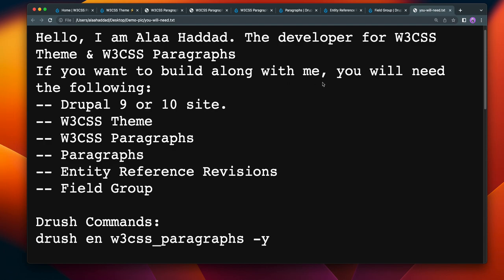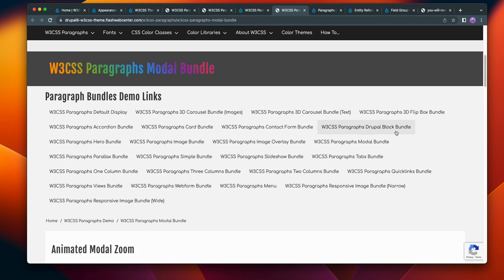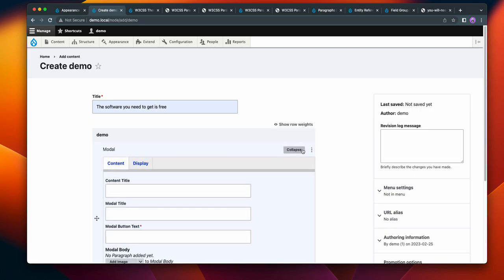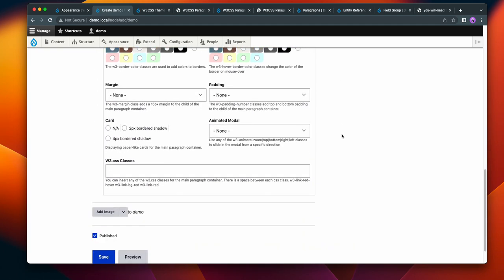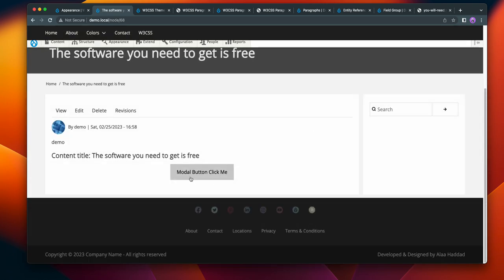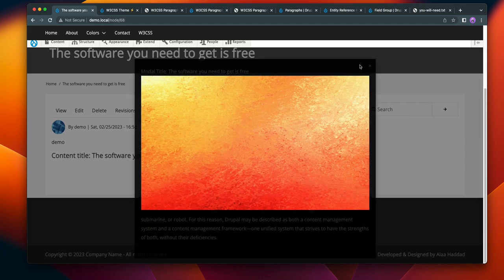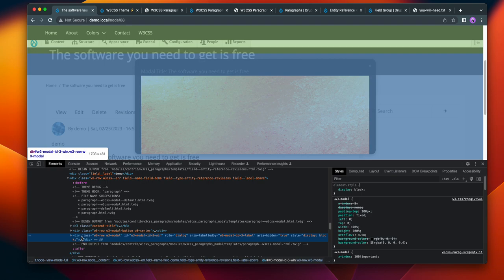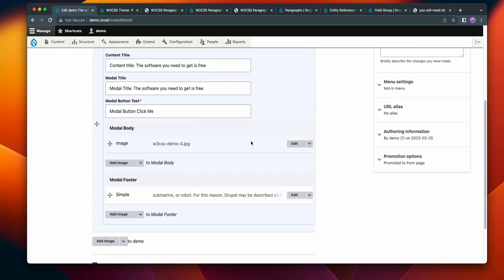⚡️ Modal in W3CSS Paragraphs & W3CSS Theme | W3CSS Paragraphs Becomes Paragraphs Bundles